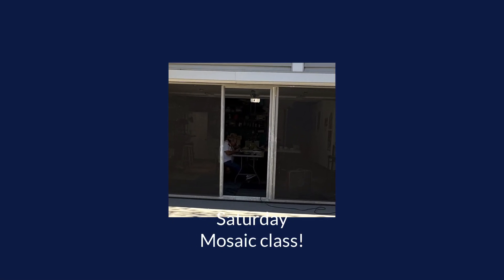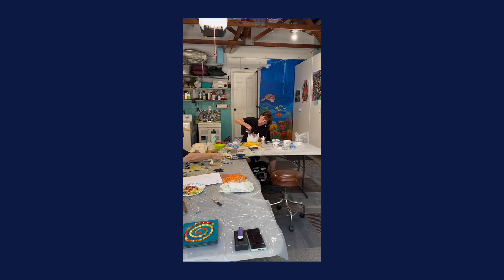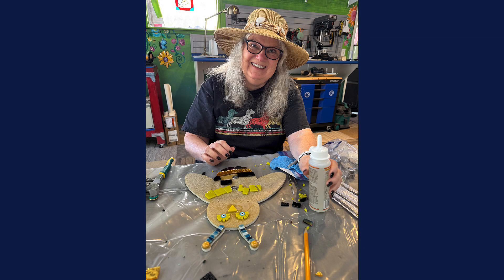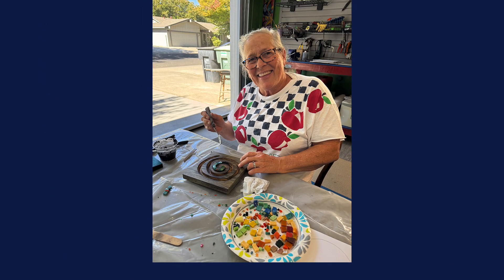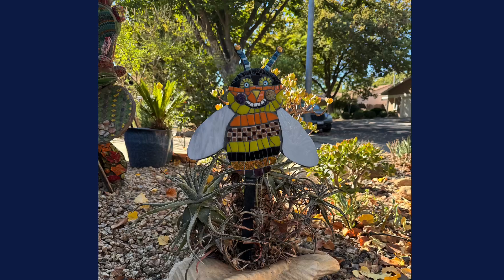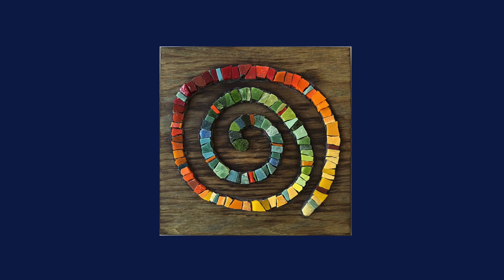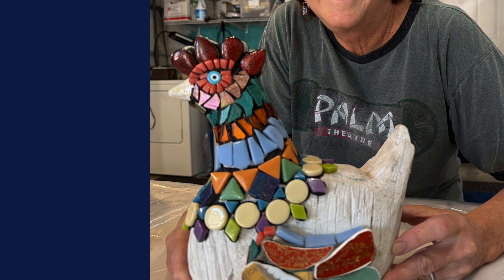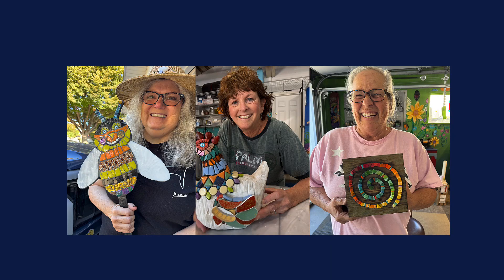A Fun Weekend Mosaic Class in my Workshop!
I teach mixed media and mosaics in my home workshop in Modesto, California. We just had a class and I like to have my intermediate classes pick a project.Come take a look!
Jennifer wanted to try working with smalti, which are chunks of glass you cut with nippers. It takes time and patience to select the colors, shape them and arrange them in a pleasing way.
Linda wanted to work with a pre-made shape, and brought in this backer from Skeew.biz. I helped her with the face to make a really happy bee. Turned out fantastic. I has a stake and she can put it outside in a flower pot.
Janet wanted to learn how to work with a 3D object. She brought in a resin based rooster and we used a variety of materials to give it personality. She wanted a funky chicken! Thanks to Apoxie Sculpt we can adhere the pieces to a smaller shape.

Hope you like and come back to see more short videos of creating!